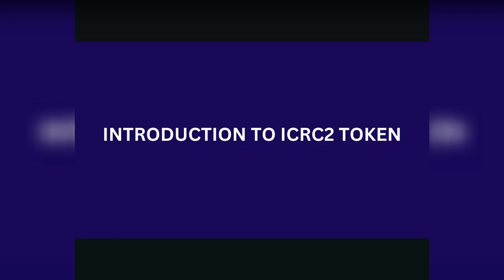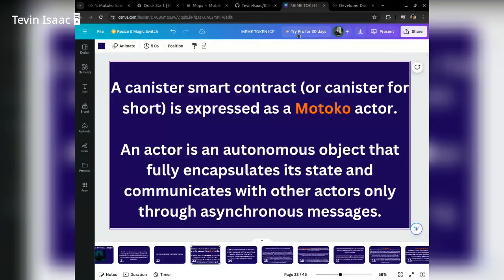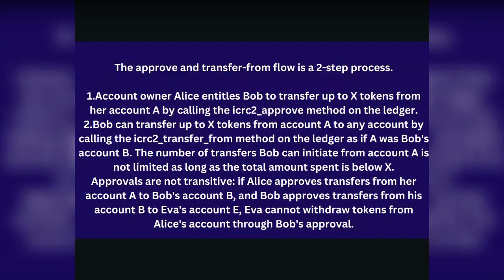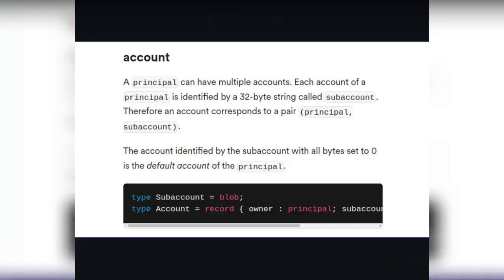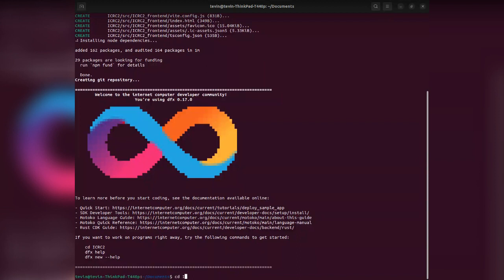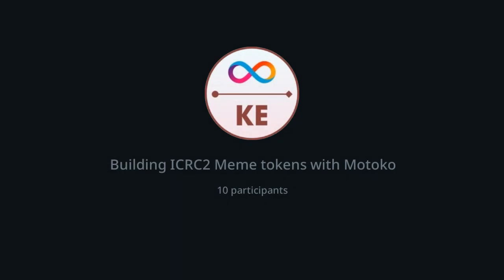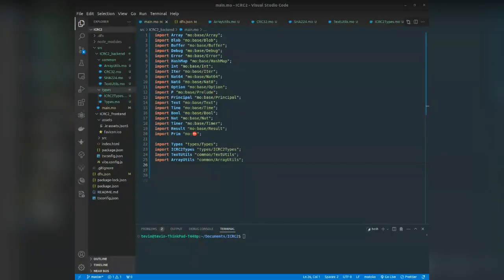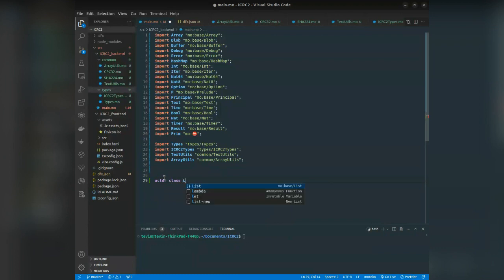Building ICRC2 Meme Tokens with Motoko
In this session our Dev Rel, Tevin Isaac, takes us through how to build ICRC2 Meme tokens using Motoko